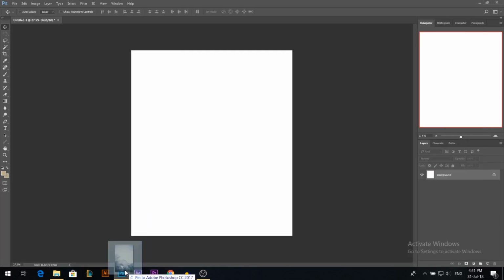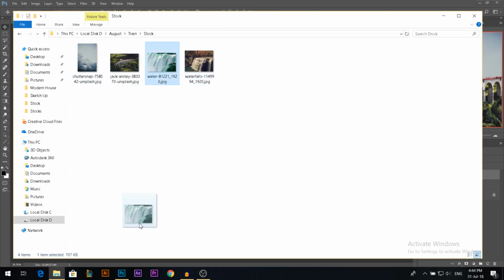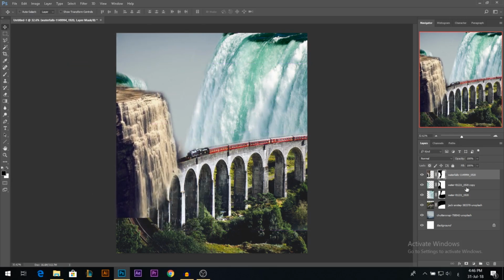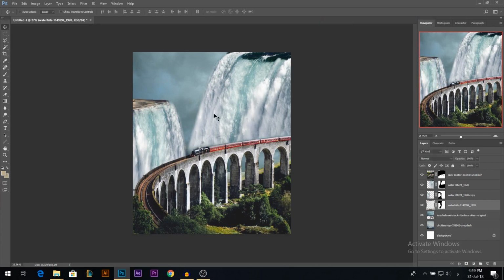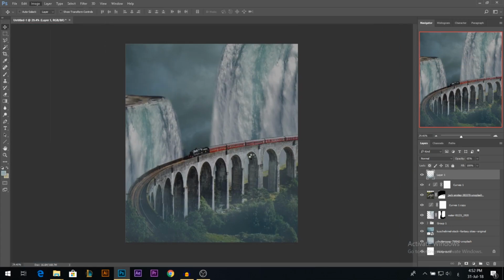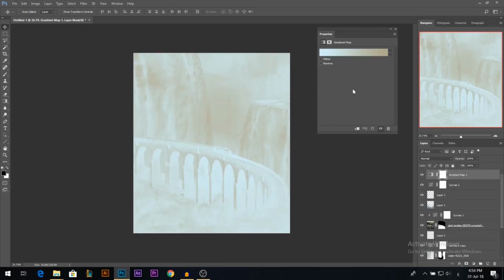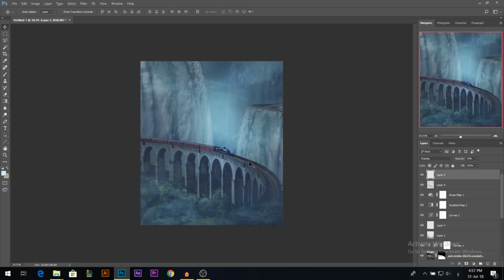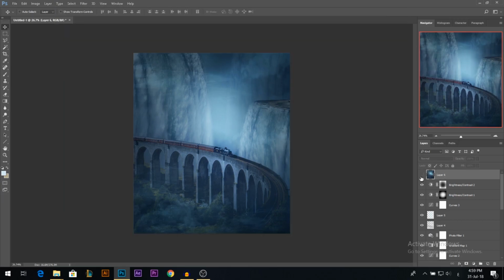Hogwarts Train Photo Manipulation